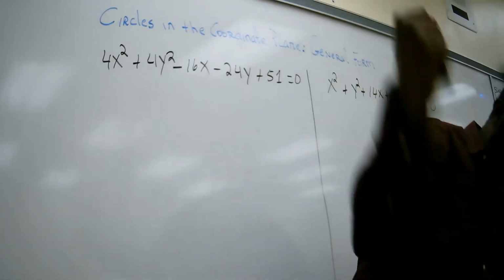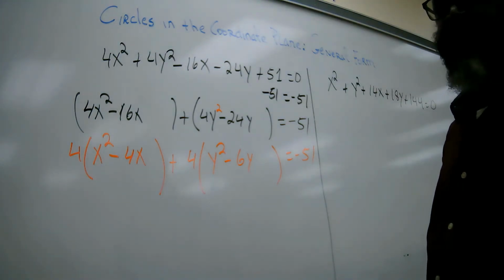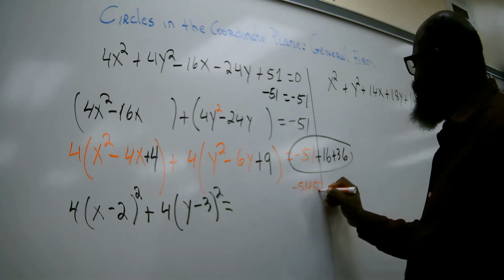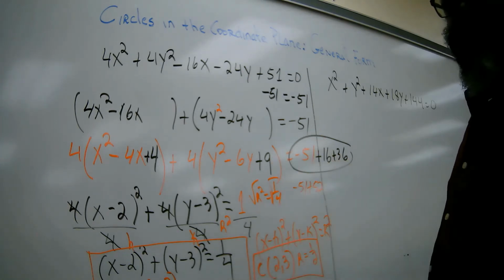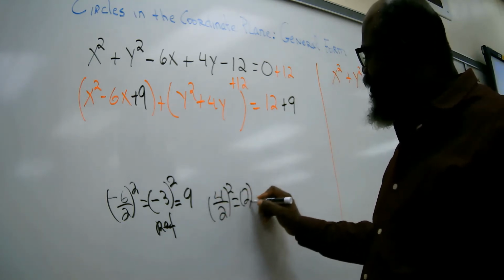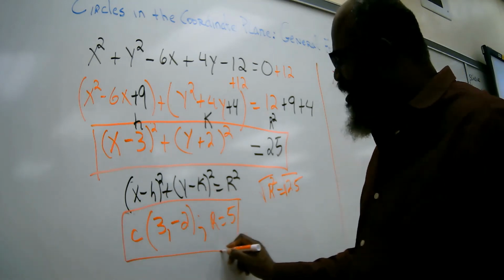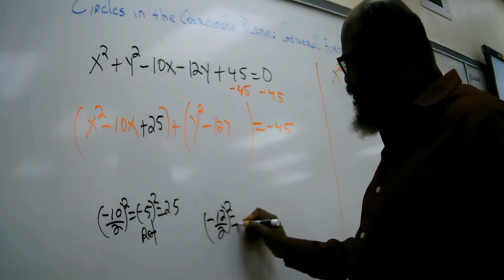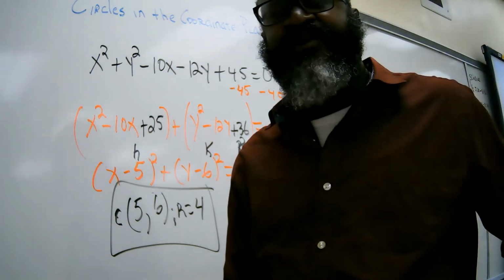17.1 Circles in General Form to Standard Form